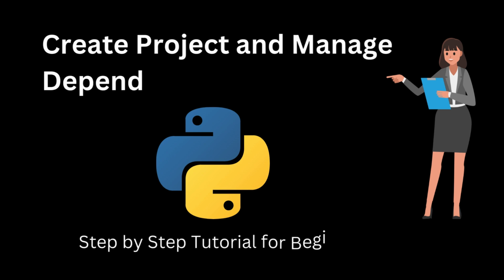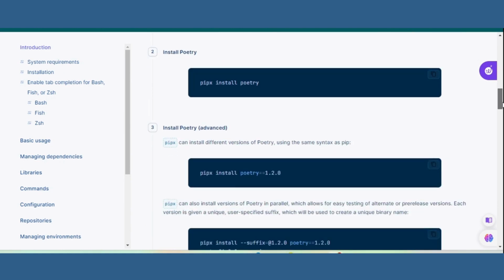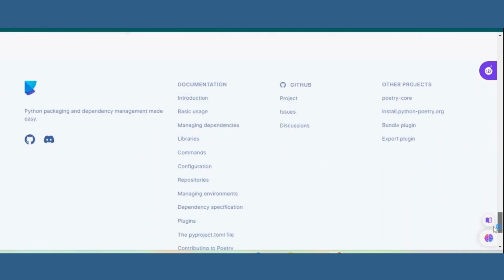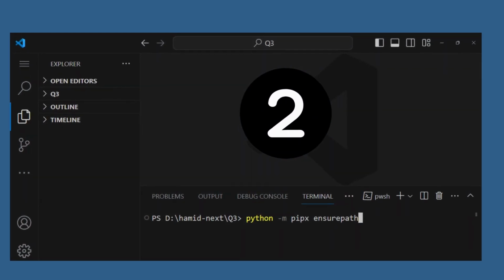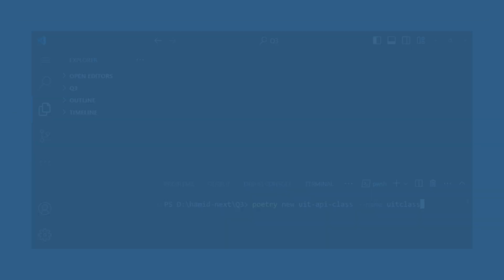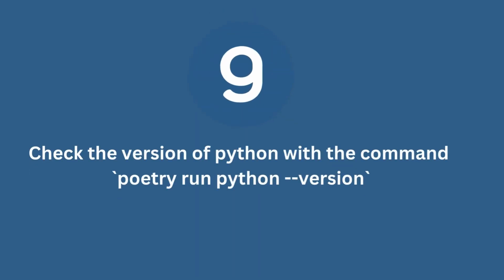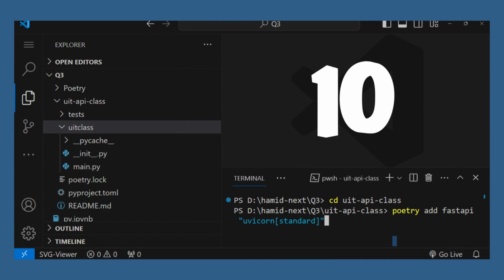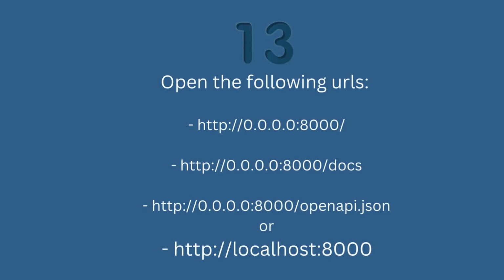How to Create and Use Virtual Environments in Python With Poetry?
Poetry in Python: Poetry is Python's answer to npm and Yarn, offering similar functionalities like managing dependencies, creating virtual environments, and ensuring reproducibility of projects. It simplifies the Python development workflow, making it easy to create robust applications. Step by Step method is here.
Step 1: Install pipx
 - Open your terminal.
 - Install pipx using pip: `python -m pip install --user pipx`

Step 2: Ensure pipx's binary directory is in your PATH: `python -m pipx ensurepath`

Step 3: Restart your terminal to apply the PATH update.

Step 4: run the command `pipx install poetry`

Step 5: To check the version run `poetry --version`

Step 6: Create a new project with `poetry new uit-api-class --name uitclass`

Step 7: open the sub folder inside of the parent folder, in this case `uitclass`

Step 8: Now create a new file named `main.py`

Step 9 (optional): Check the version of python with the command `poetry run python --version`

Step 10: poetry add fastapi "uvicorn[standard]"

Step 10a (optional): Check the packages inside of the pyproject.toml

Step 12: run the server: poetry run uvicorn uitclass.main:app --host 0.0.0.0 --port 8000